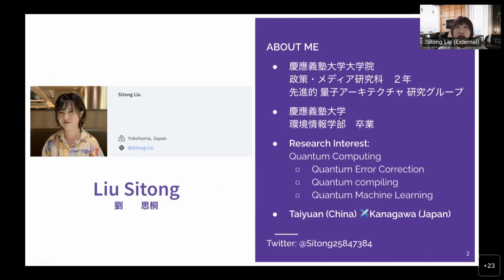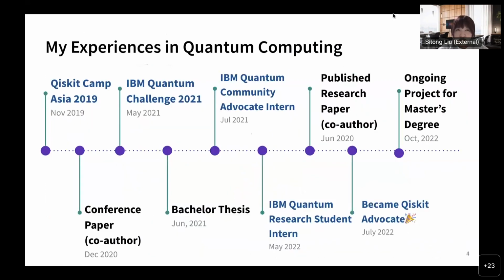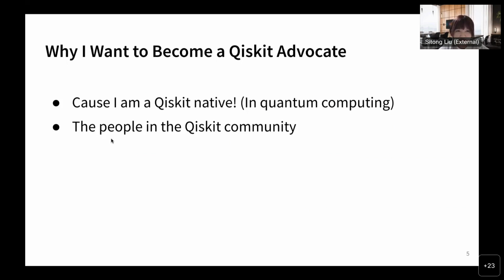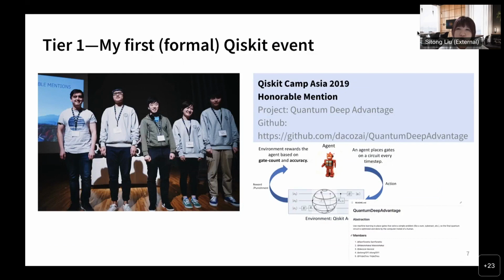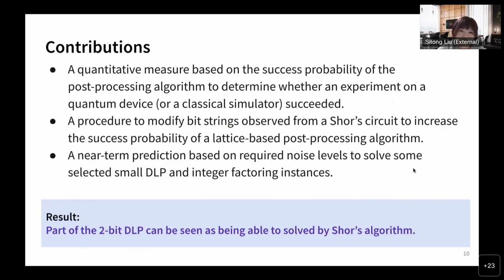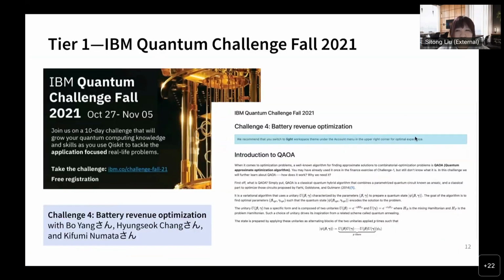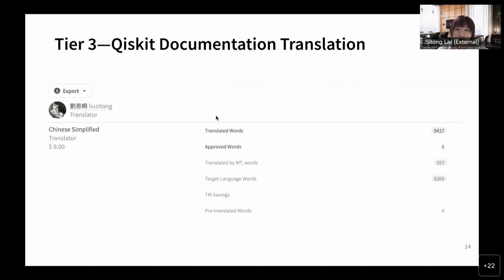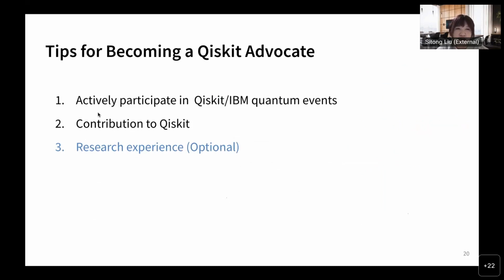Qiskit Advocate紹介セッション 7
発表者：劉 思桐さん (Sitong Liu, Qiskit Advocate, Keio University)